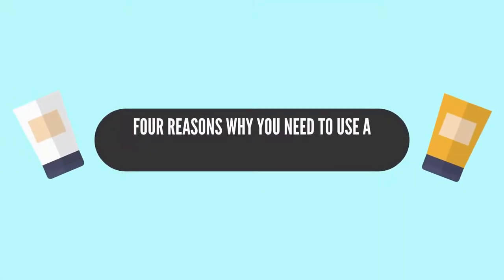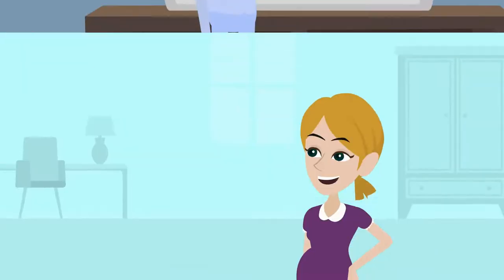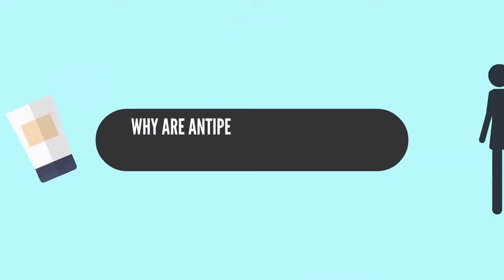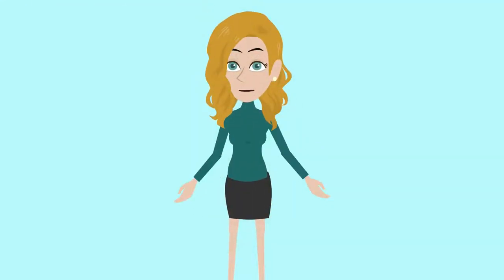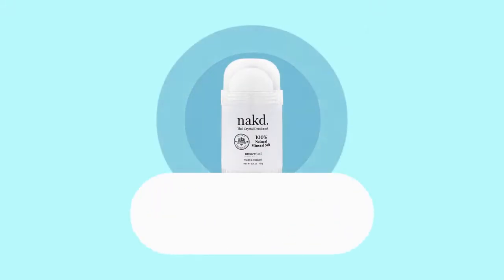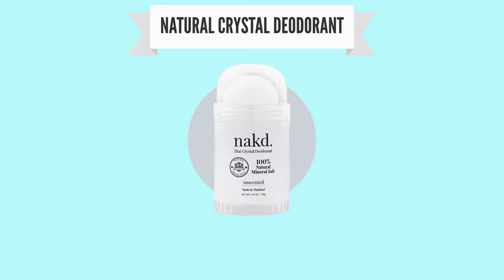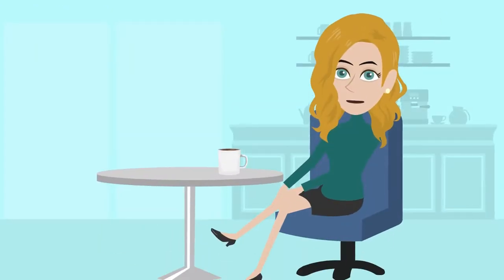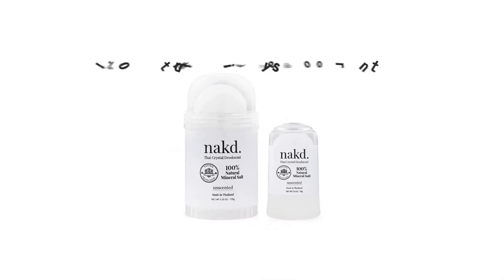Four Reasons To Use A Natural Crystal Deodorant When Pregnant | Nakd Deodorant | Vasarii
You’re pregnant! Congratulations! Some pregnant women (especially if it’s your first time) will start to Google everything! From the food they’re eating to the products they’re using – new mommas want to make sure that they are doing everything in their power to stay healthy and chemical-free during pregnancy.

One of the controversial products that many pregnant women are choosing to stay away from as an extra precaution are antiperspirant deodorants. But this can be easier said than done. Especially when pregnancy makes you overheat and sweat more, thanks to raging hormones and weight gain. It can be too tempting to reach for the pore-clogging, chemical-ridden product when you’re emotional and sweating from pores you didn’t even know existed.

But there are alternative ways of keeping BO and sweat at bay and the dangers that antiperspirants can pose far outweigh the minor discomfort.

Why are Antiperspirants Dangerous to Use When Pregnant?
IT CONTAINS HARMFUL CHEMICALS
Two of the most harmful chemicals found in antiperspirant that pregnant women need to be aware of are PARABENS and PHTHALATES.

Parabens are preservatives that prevent mold and bacteria from growing on the deodorant stick. However, it can mimic estrogen and can mess your hormones up. They’re already all over the place when you’re pregnant, do you really need this hassle on top of all the other hormonal issues you got going on?

Phthalates are difficult to pronounce and difficult to avoid if using traditional antiperspirants. In a nutshell, this chemical is another hormone meddler and it can affect fetal development in pregnant women. This should be avoided at all costs!

IT CONTAINS ‘FRAGRANCE’
What does this even mean? Fragrance can basically mean any chemical or ingredient that makes the antiperspirant smell good. Putting more unknown chemicals onto your pregnant body is not a great idea, especially if you’re sensitive to smells when pregnant.

Using a natural deodorant stick is fragrance-free, which means fewer chemicals and no funky smells. That should help your pregnancy nausea or morning sickness.

IT’S NOT KIND TO SENSITIVE SKIN
When you’re pregnant, you may notice that your skin is more sensitive than normal and more prone to breakouts and rashes – especially underneath your arms. This is a normal reaction to the changes in your hormones and your body, but putting harsh chemicals on sensitive skin will irritate it further.

Natural crystal deodorant is kind to sensitive skin and actually helps it soothe and recover quicker by allowing it to release the toxins that are building up and causing the irritation.

SWEATING IS NATURAL AND GOOD FOR THE BABY
Let’s keep it real. Using a natural crystal deodorant stick won’t stop you from sweating. But before you click the ‘X’ button at the top of this article, hear us out.

Sweating is completely normal and actually encouraged when pregnant. Your body needs to release toxins from your body and regulate your body temperature – it’s what a baby needs! Clogging up those pores is just keeping all those nasty toxins inside your body which can lead to a build-up in harmful chemicals.

Using Natural Deodorant During Pregnancy
If you’re thinking about making the switch to more natural deodorant but worried about sweating, there are other techniques you can apply to keep sweat at bay:

Use natural underarm wipes throughout the day to clean bacteria that forms under your arms
Put baby powder, cornstarch or baking soda under your arms to absorb the sweat
Wear light, breathable clothing to prevent your body from overheating
Bathe or shower frequently
If you’re ready for a healthier pregnancy with fewer toxins and chemicals in your body, make the switch to nakd deodorant today.

Ready to make the switch? Buy our all natural deodorant here (paraben, phthalate, fragrance free!):

nakd. Thai Crystal Deodorant (Amazon)